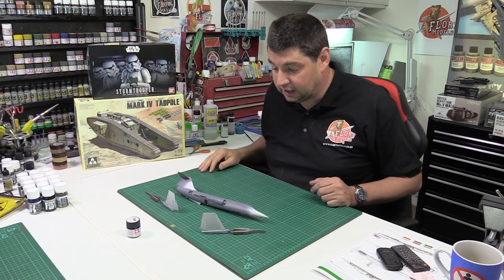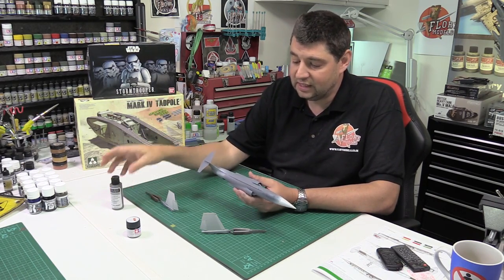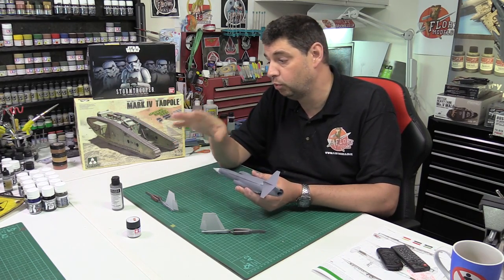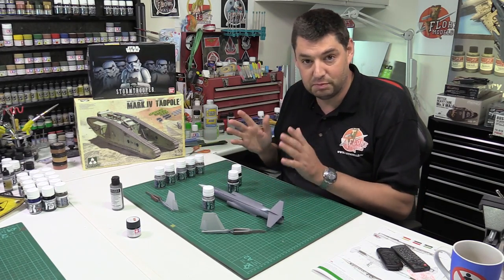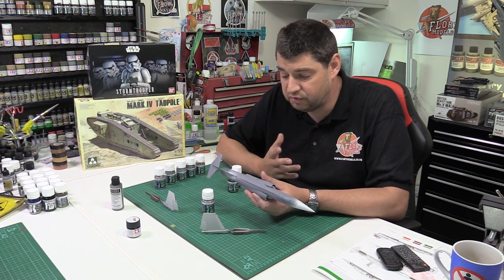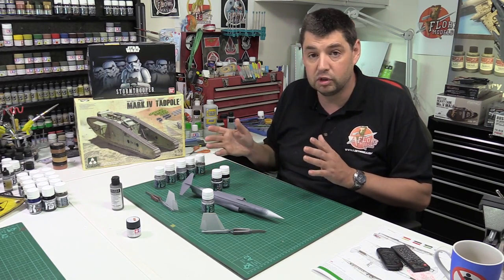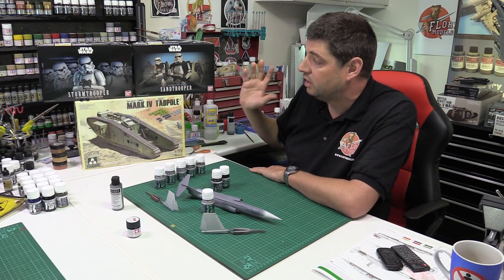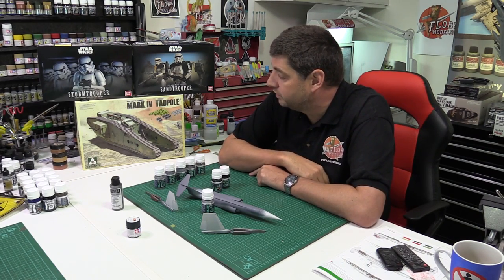Flory Models Daily Vlog 9th October 2015